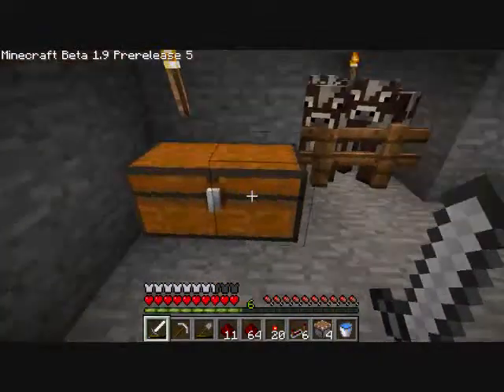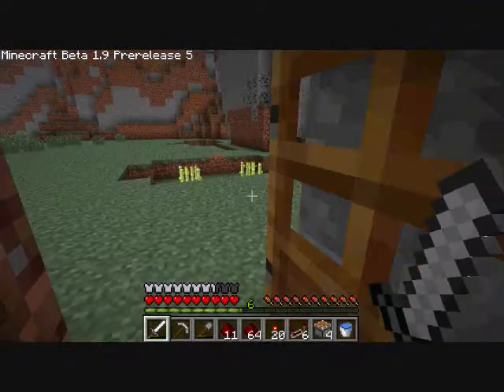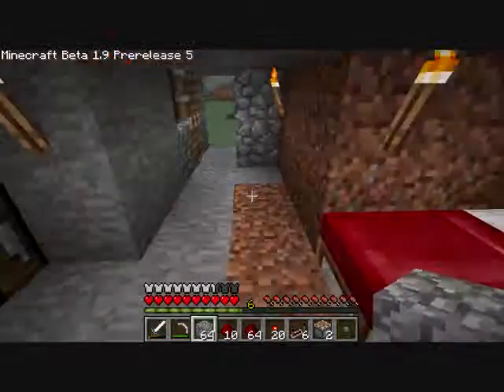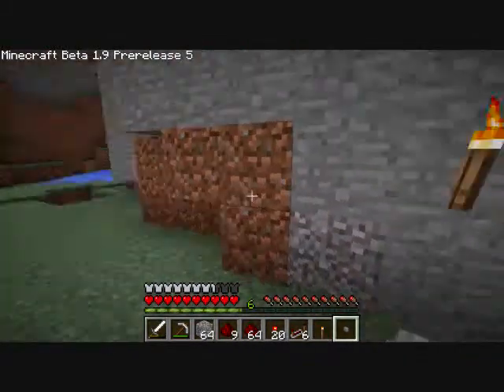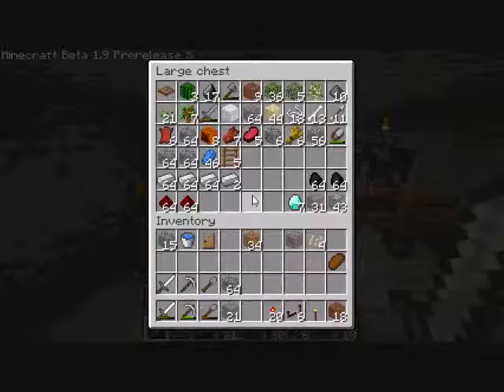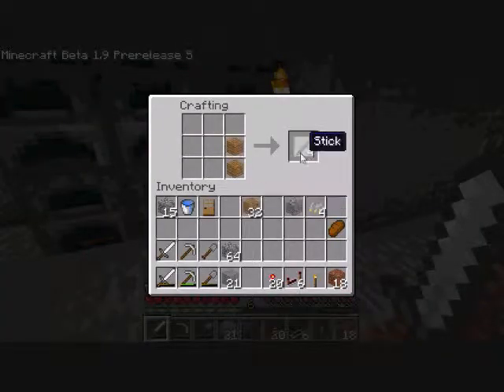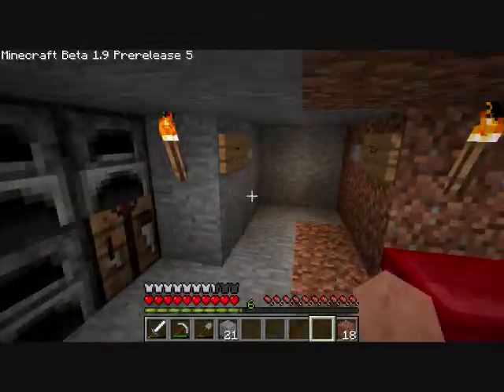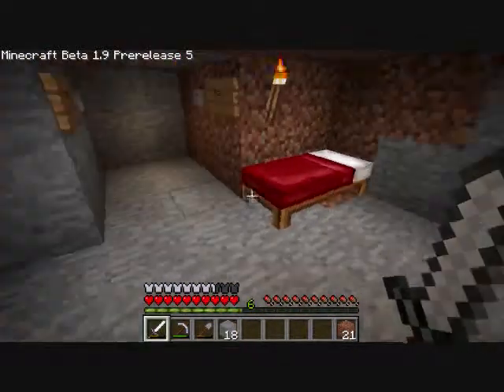Minecraft Let's Play E07 (Piston door!)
I show off my loot from the small bit of the cave I've explored and build a piston door! It's honestly the worst piston door I've ever made, but I'll upgrade it eventually :P